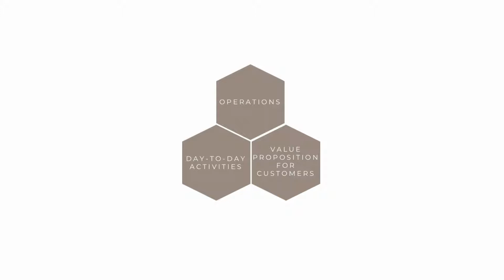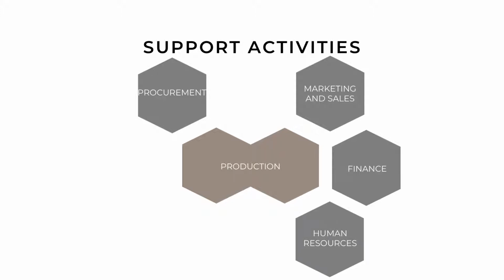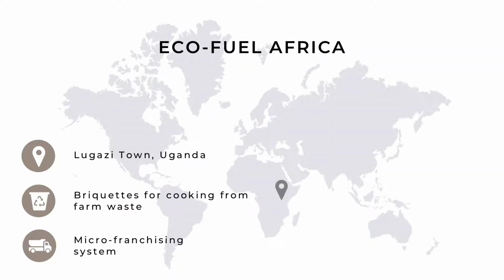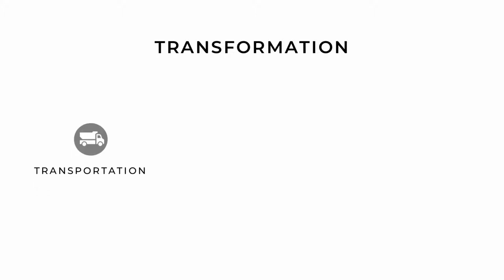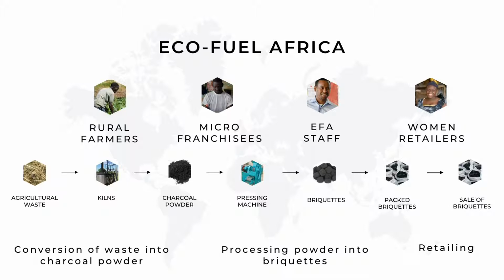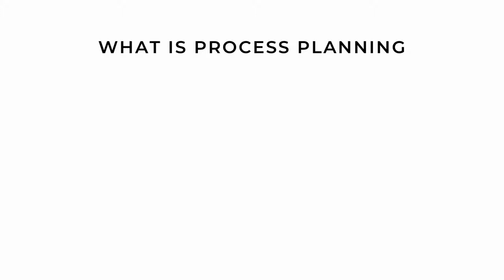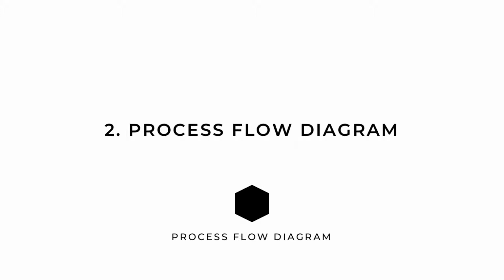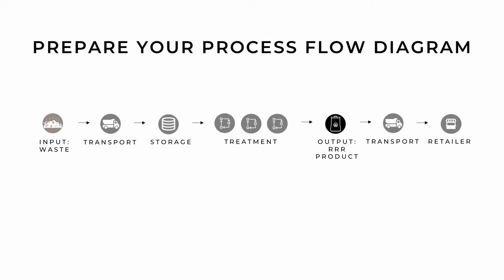Module 4, Week 1 - Plan your production process